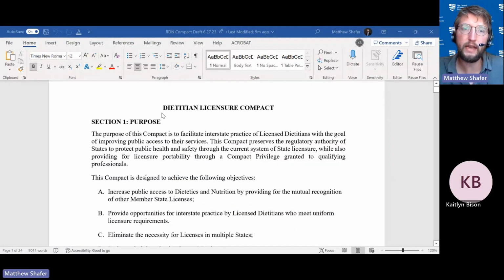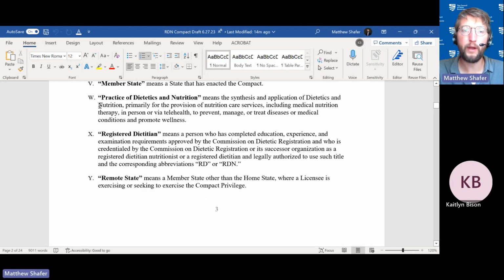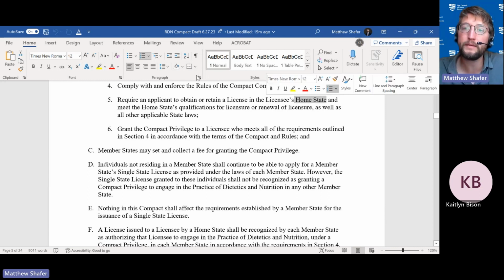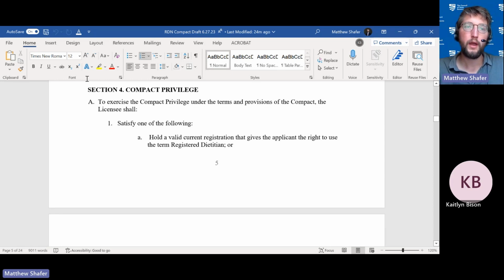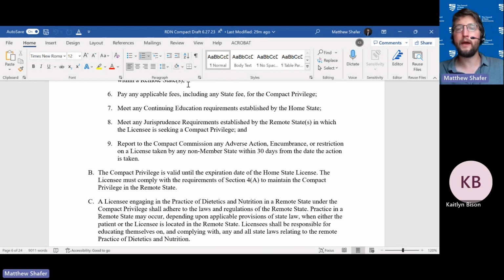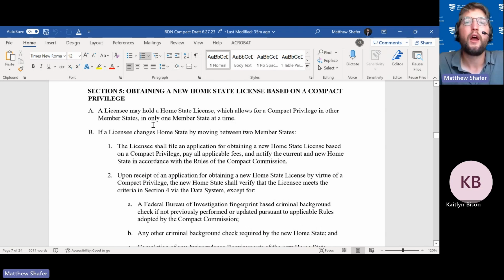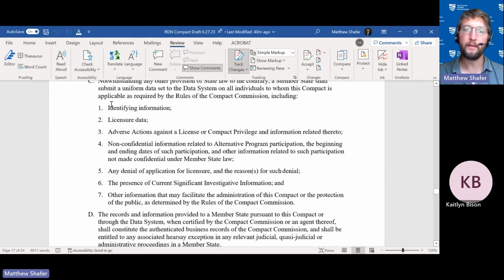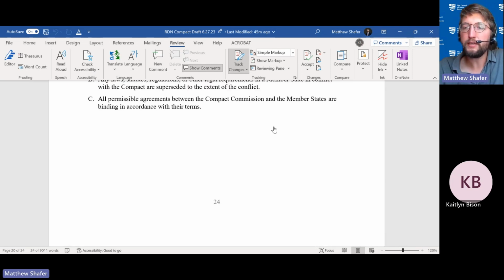Dietitian Compact Review Session